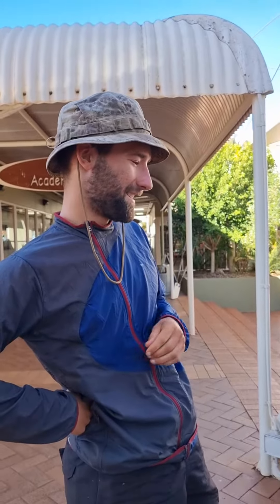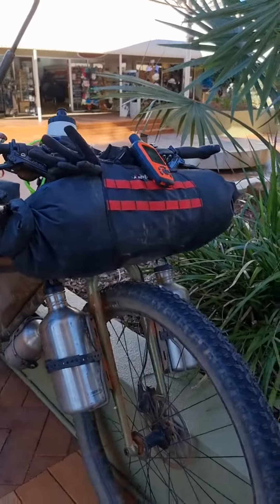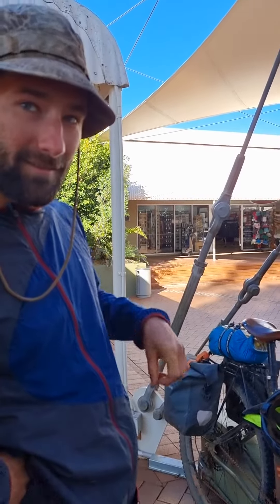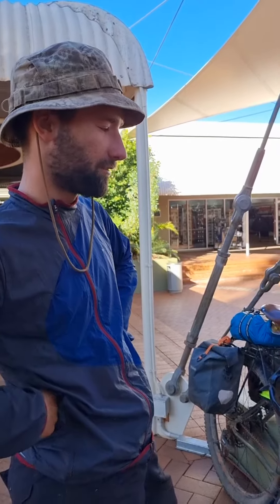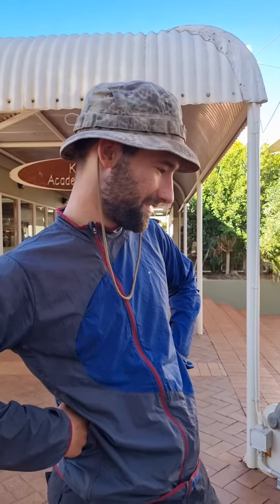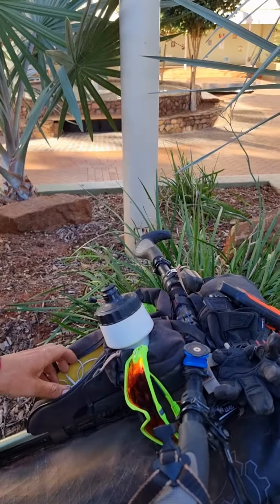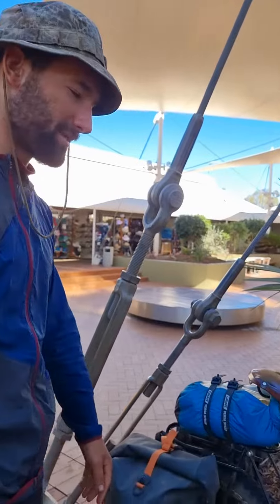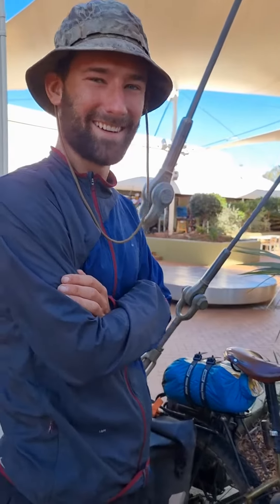Push-bike Adventurer in Uluru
While sitting to breakfast at Uluru today, we noticed a push-bike across our table and wondered if this person had come from nearby or from a far. The push-bike owner was sitting right next to us unbeknownst to us. His name is Evan Davis from Swan Hill, VIC and he has been travelling around the countryside on his bike. He's off to Alice Springs from Uluru. How's that for a ride! Goodluck Evan, ride safe and safe travels.